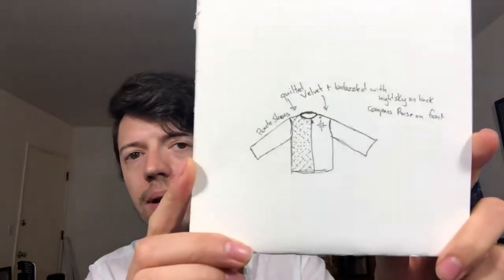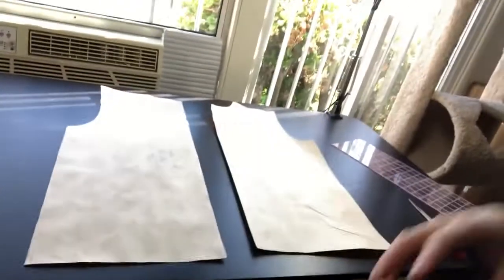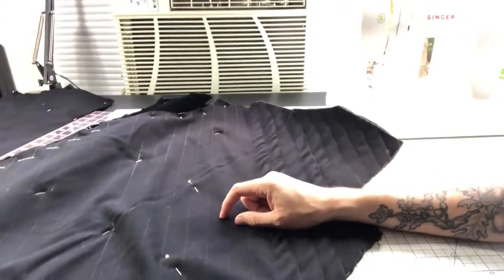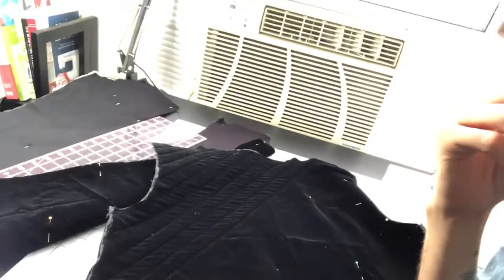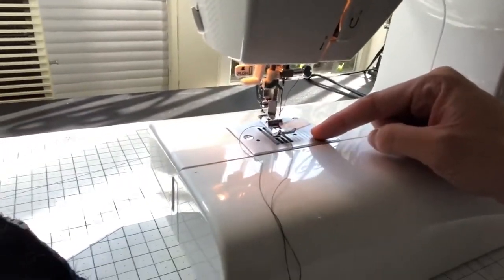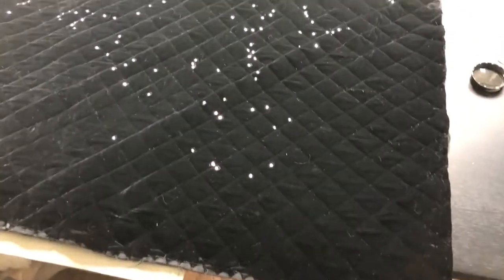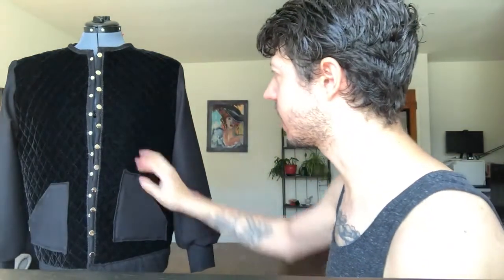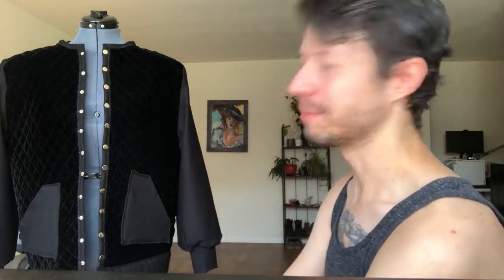Making the Interstellar Bomber Jacket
In this video I make an out-of-this-world bomber jacket out of some vintage Japanese velvet and go crazy with Swarovski crystals! I don't have footage from where I attached the liner to the jacket and then finished it all off. whoops!